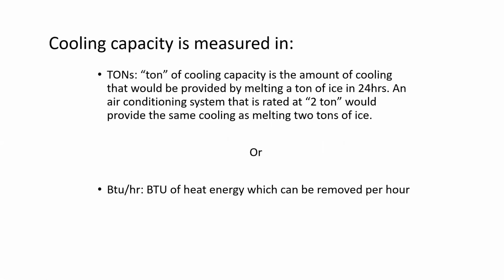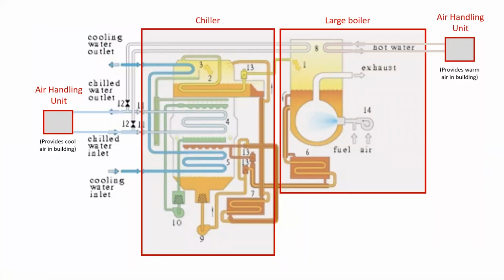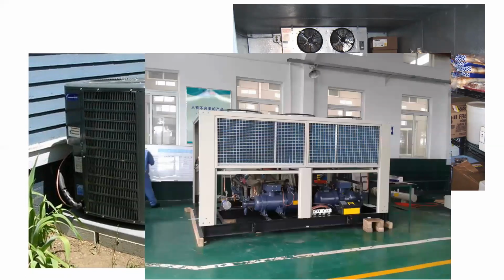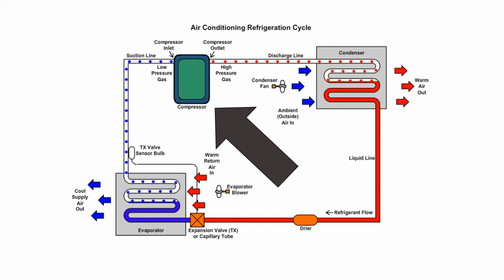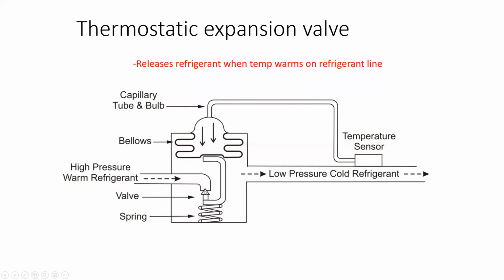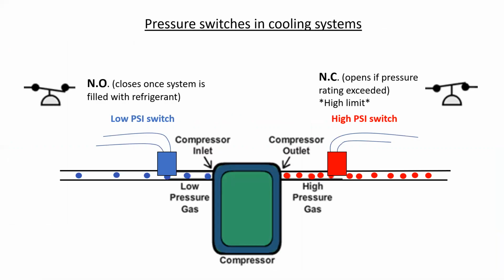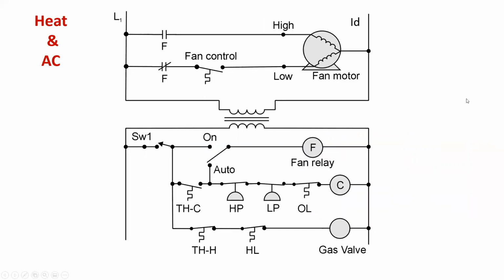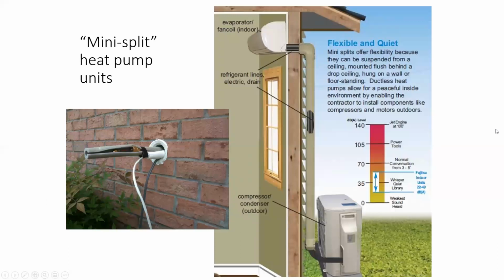HVAC Cooling systems